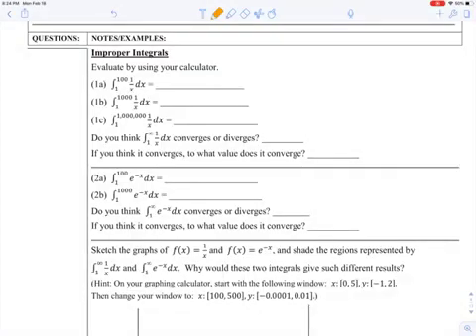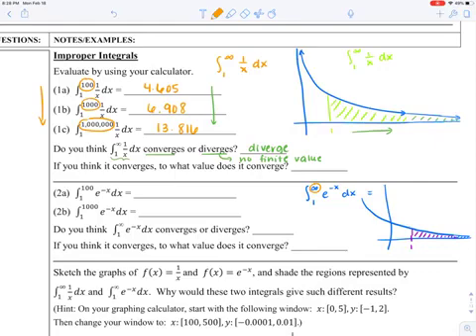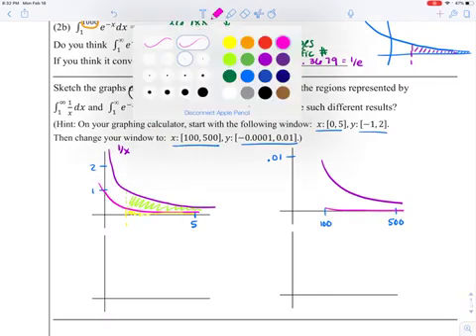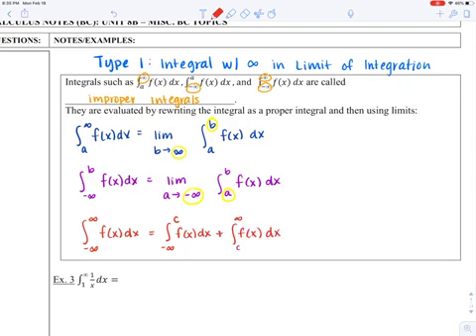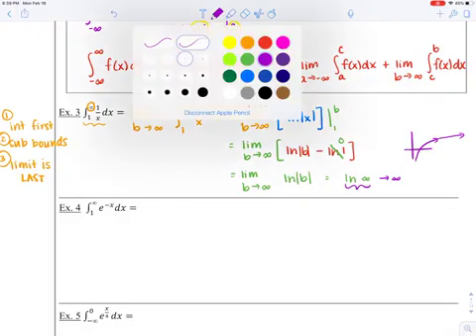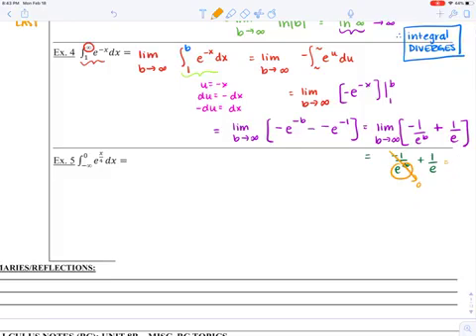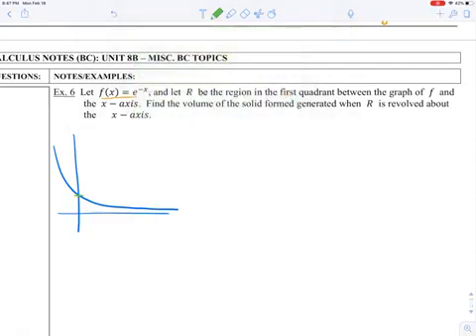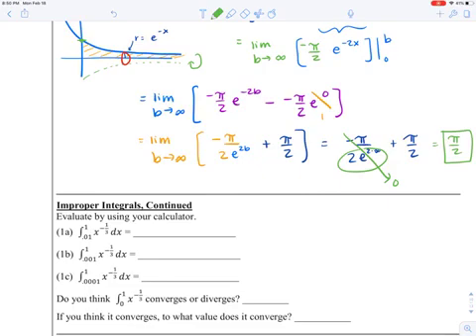Improper integrals part 1